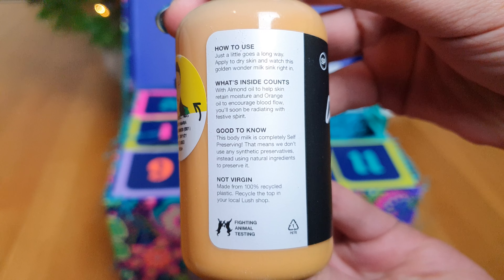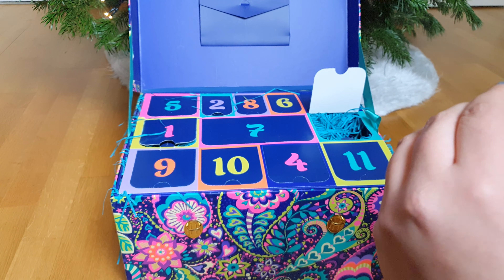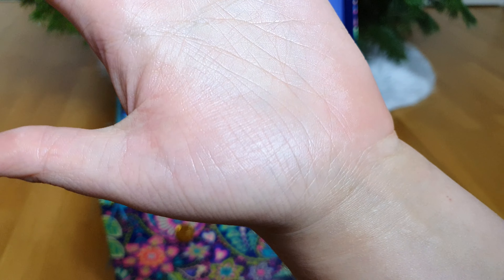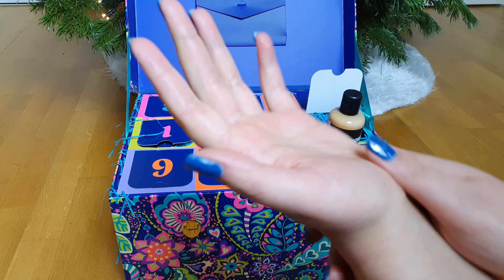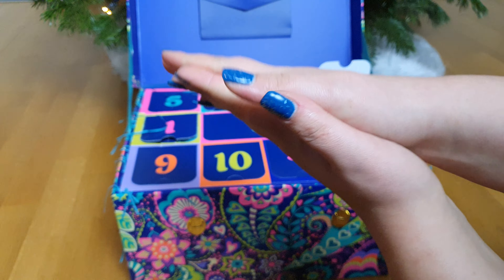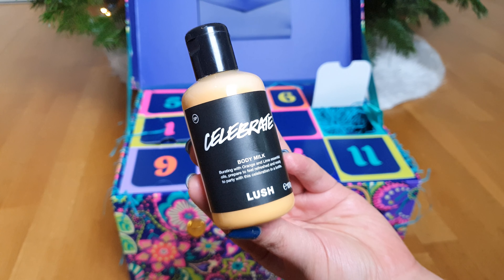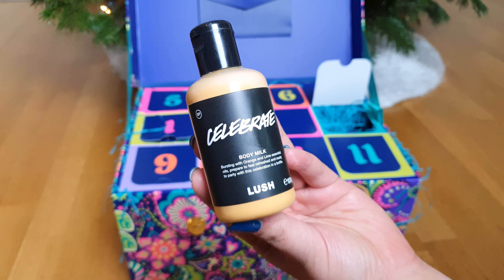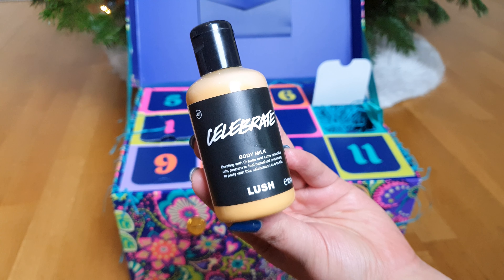LUSH Advent Calendar 2020 | Door #3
It's the most exciting Time of the Day, to spot what's inside this amazing Adventcalendar.

This Time we have CELEBRATE Body Milk❣

Describtion:
Bursting with Orange and Lime essential oils, prepare to feel refreshed and ready to party with this celebration in a bottle.

How to Use:
Just a little goes a long day. Apply to try skin and watch this golden wonder milk sinkt right in.

What's Inside Counts:
With Almond oil to help skin retain moisture and Orange oil to encourage blond flow, you'll soon be radiating with festive spirit.

Good to Know:
This Body Milk is completely Slef Preserving! That means we don't use any synthetic preservatives, instead using natural ingredients to preserve it.

ONLY available in this Adventcalendar, it's not in the Christmas Range